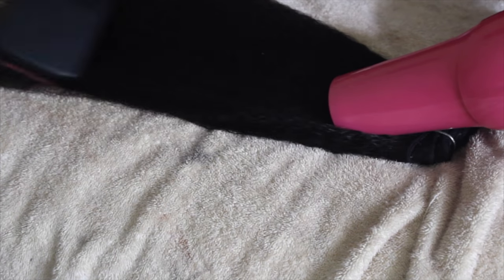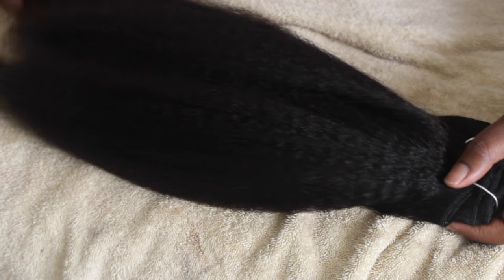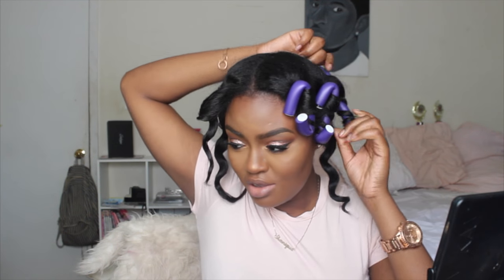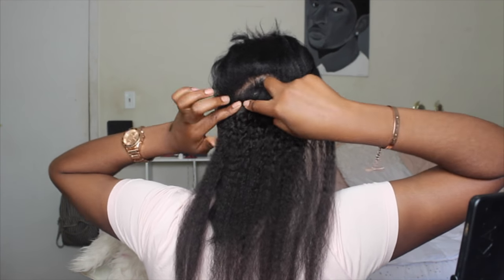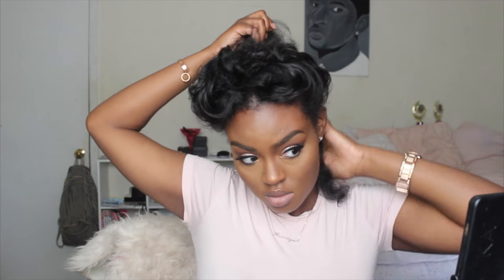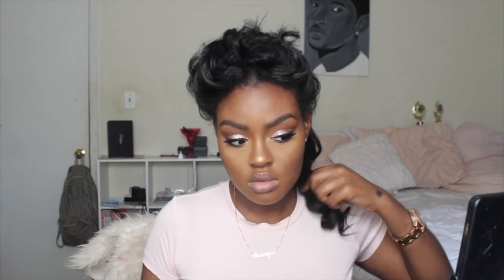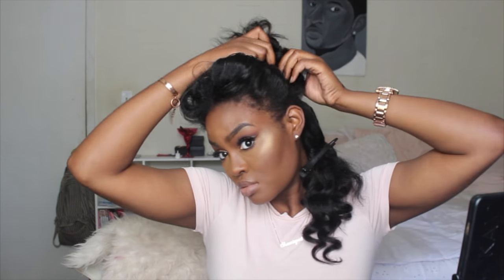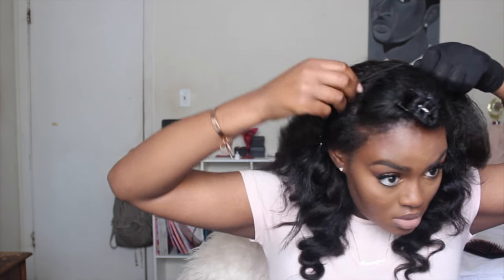How To Perfectly Blend Blown Out Clip- Ins with Natural Thin Hair | Shanny Stephens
Today I'm going to show you how I blend my natural Blown straight with my Hergivenhair clip ins !  I hope you all like it and Thank you all for the support We Hit 50k!!!

HAIR:
HerGivenHair clip ins

Blow out kinky clip ins || 16" x 18" Bundl

Pro Beauty Tool 1" Professional X- Long Curling Wand -

Beingshanny

FREQUENTLY ASKED
Camera: Cannon T3i
Editing Software: Final Cut Pro
Lighting: I use natural lighting
Height: 5'10